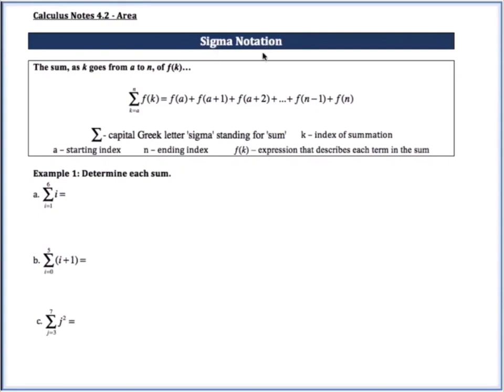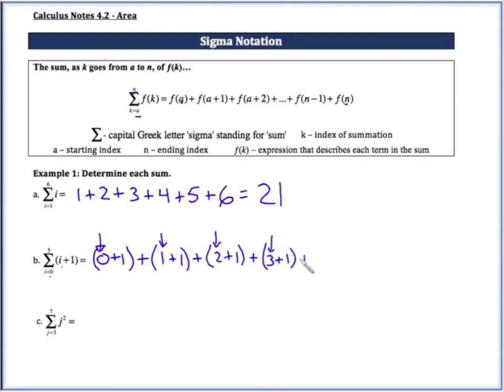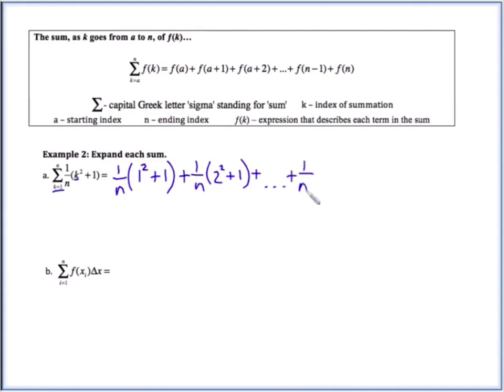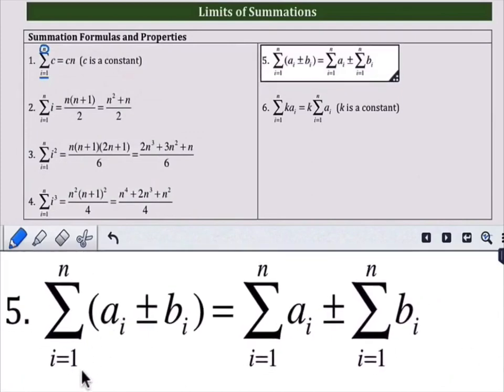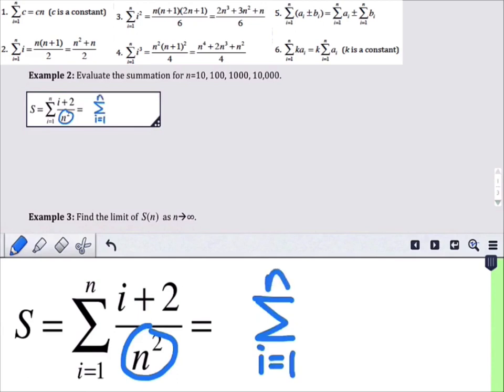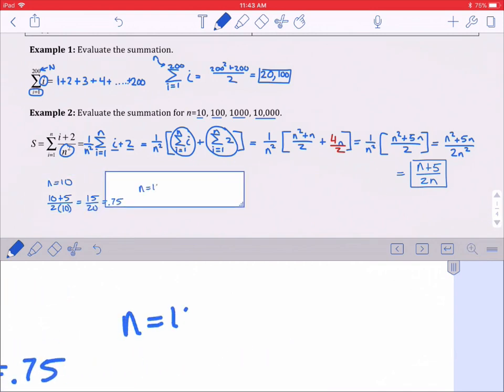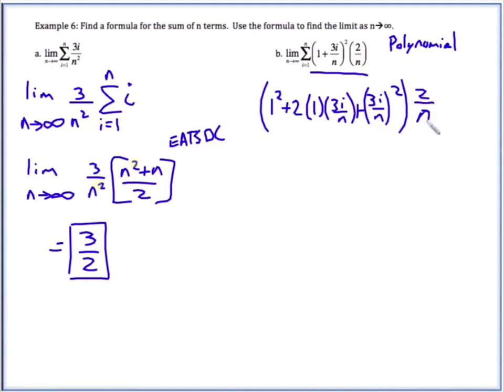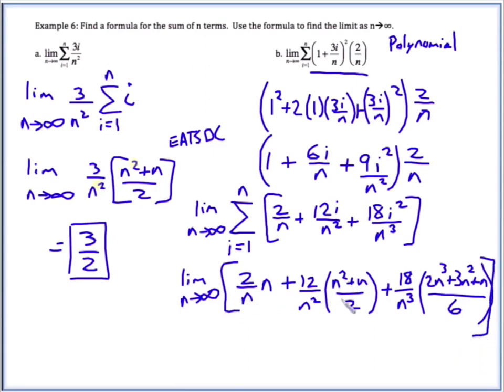Calc Lecture 4.2a Sigma Notation and Limits of Summations